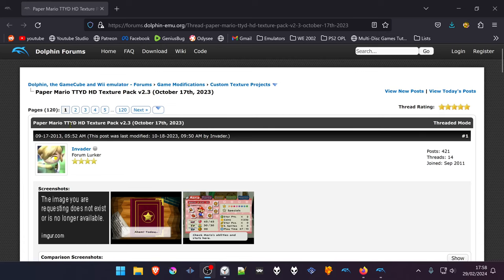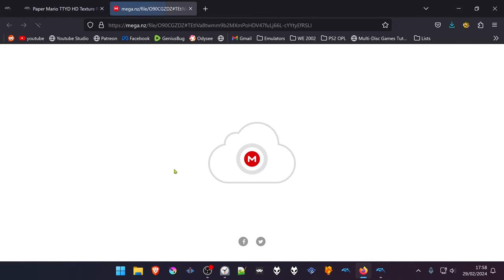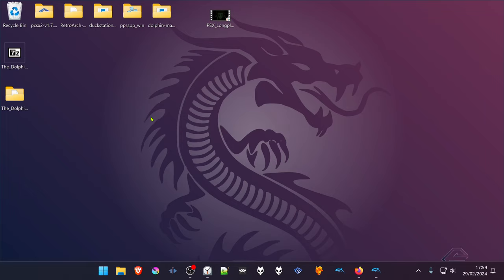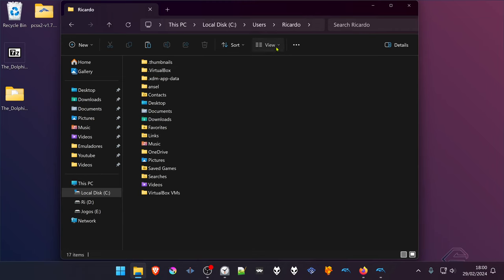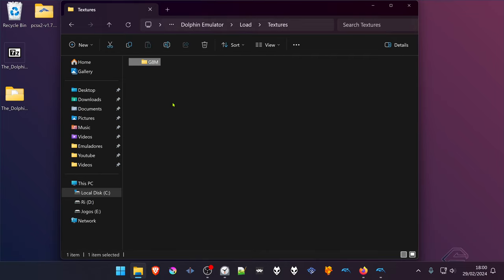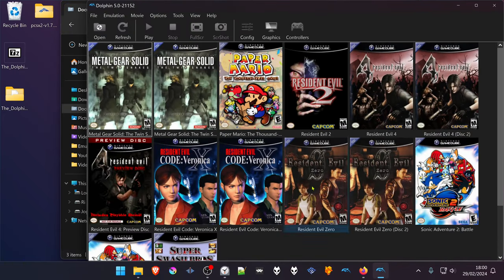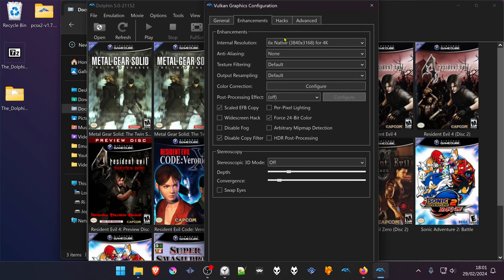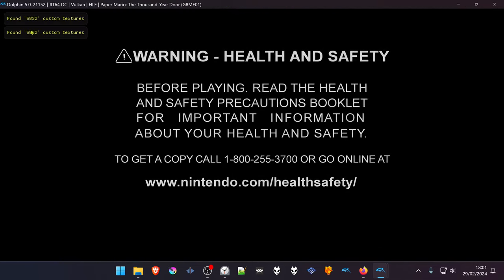How to Download and Install Paper Mario TTYD HD Textures in Dolphin (GameCube Emulator)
🖥️PC Specs:
CPU: Intel(R) Core(TM) i5-10400F CPU @ 2.90GHz
RAM: 16GB
GPU: NVIDIA GeForce GTX 1660 SUPER